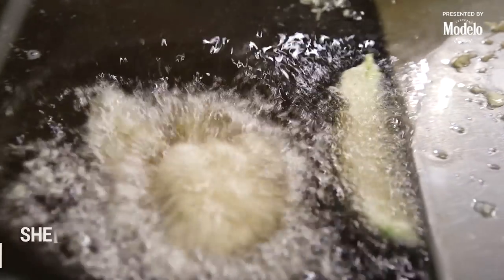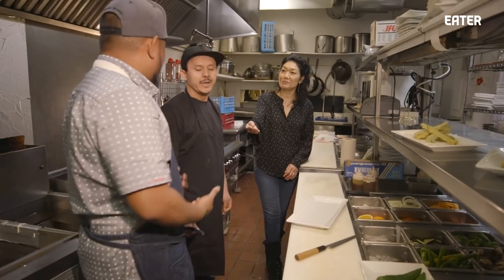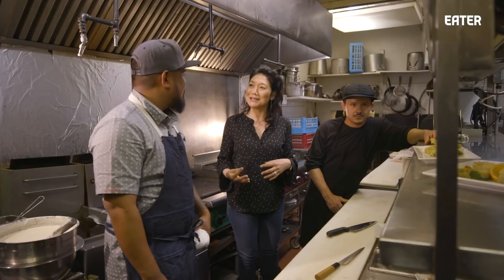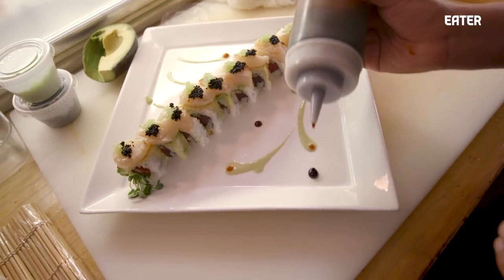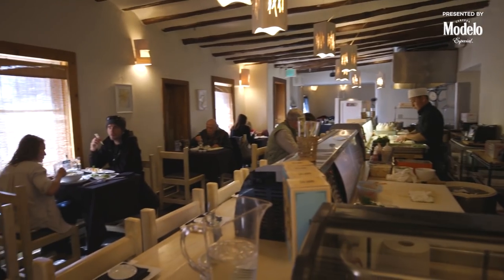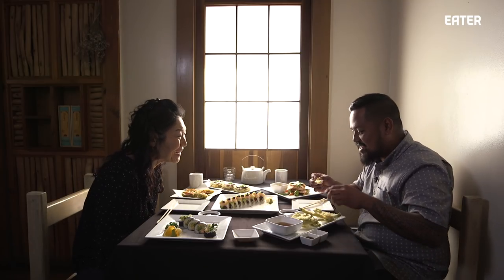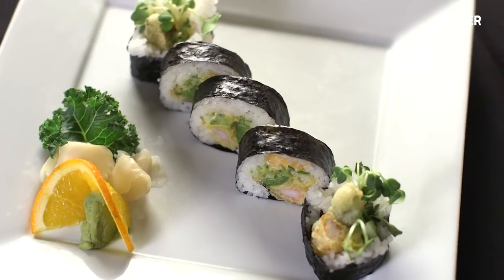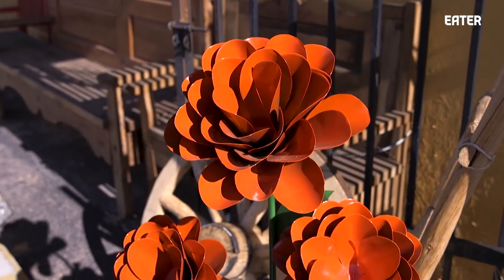Making Green Chile Shrimp Tempura at Santa Fe's First Japanese Restaurant — Cooking in America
Sheldon Simeon is in Santa Fe at Shohko Cafe, a Japanese restaurant which opened in 1975. Watch as Sheldon learns to make there specialty, green chile shrimp tempura.